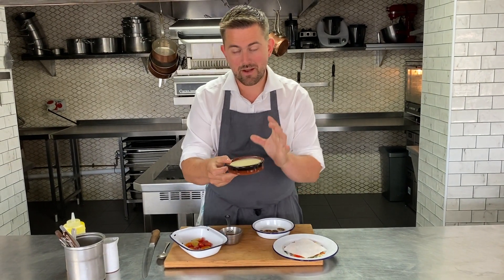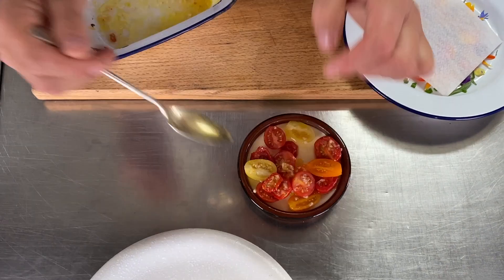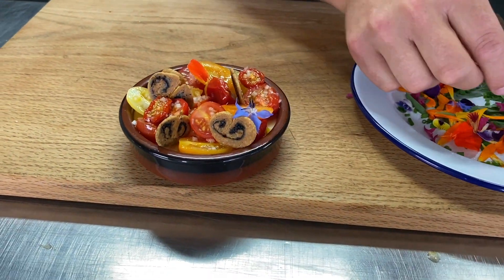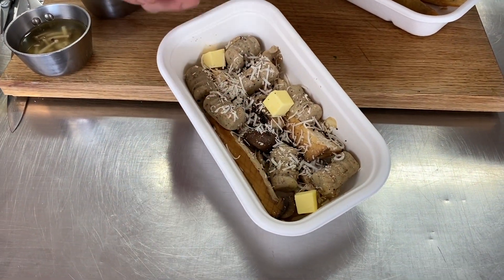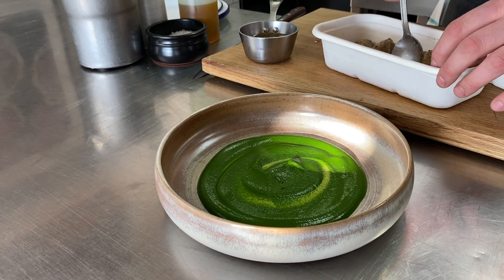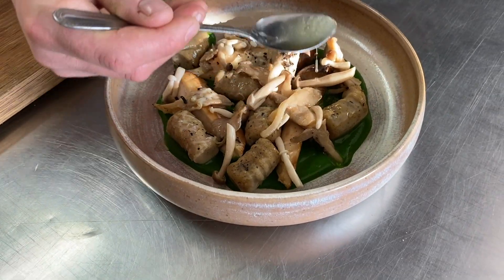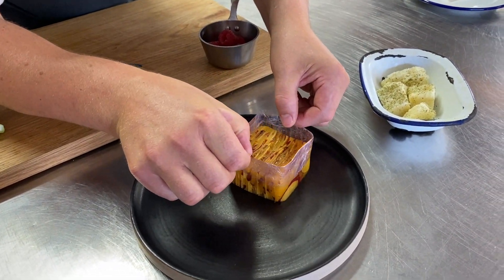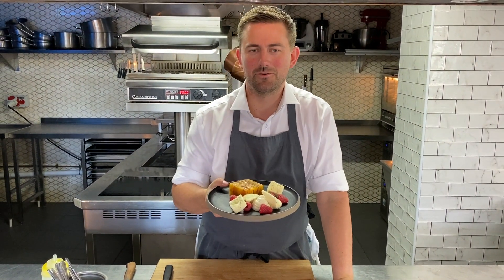Vegetarian Set Menu | You Be Chef August 2023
Watch chef Robert Thompson prepare and serve the You Be Chef Vegetarian Set menu for August 2023!

On the menu:

Lightly Set Parmesan Cream
Salad of Isle of Wight Tomatoes, Kalamata Olive Palmiers, Soft Herbs

Wild and Exotic Mushroom Gnocchi with Crispy Truffled Cigarettes
Fine Spinach Purée

Pressing Of Nectarines in a Lemongrass Jelly. White Chocolate Aero, Fresh Raspberries and Raspberry Gel

0:00 - Intro
0:05 - Parmesan
3:06 - Gnocchi
5:46 - Nectarines
7:32 - Outro